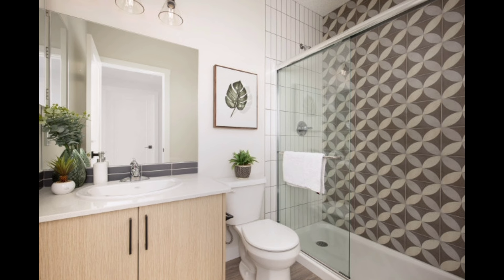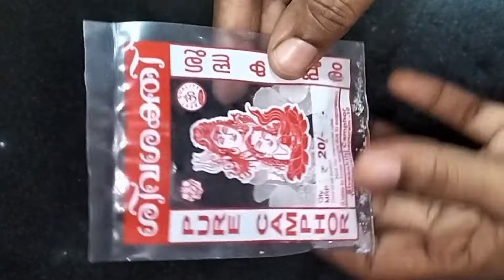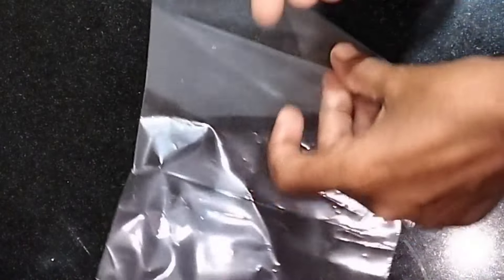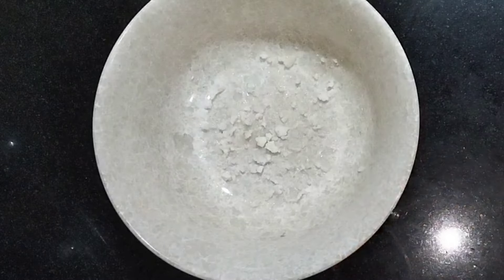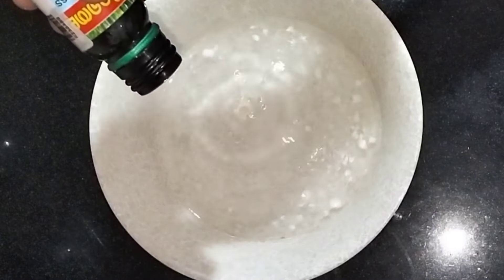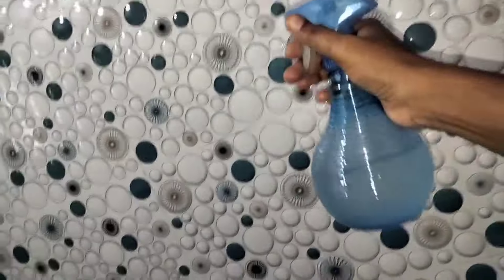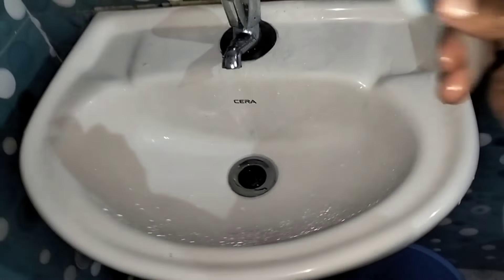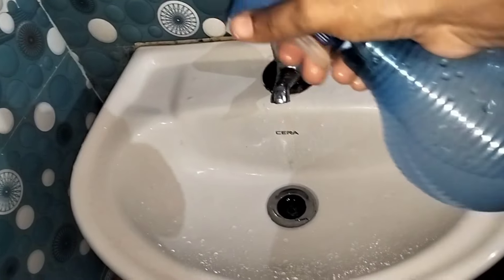ദിവസം മുഴുവനും ബാത്റൂം സുഗന്ധത്തോടെ ഇരിക്കാൻ ഈയൊരു സ്പ്രേ മതി/ homemade bathroom freshener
ദിവസം മുഴുവനും ബാത്റൂം സുഗന്ധത്തോടെ ഇരിക്കാൻ ഈ ഒരു സ്പ്രേ മതി / homemade bathroom air freshener